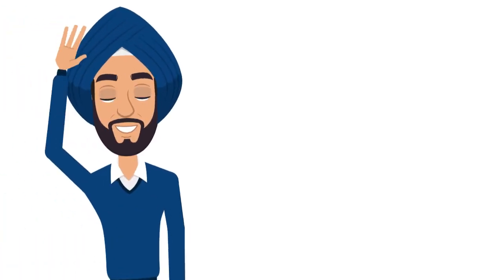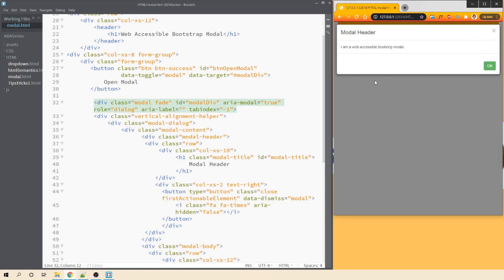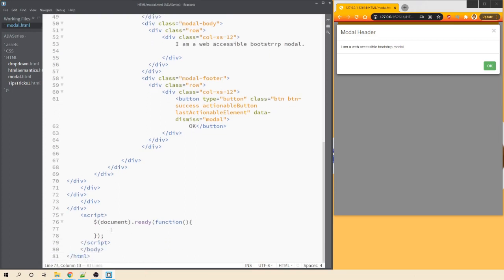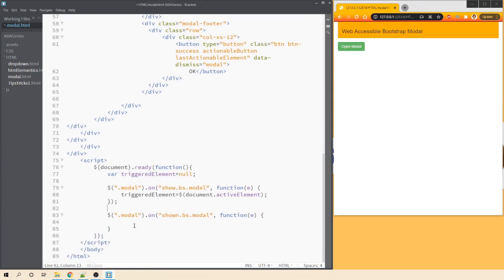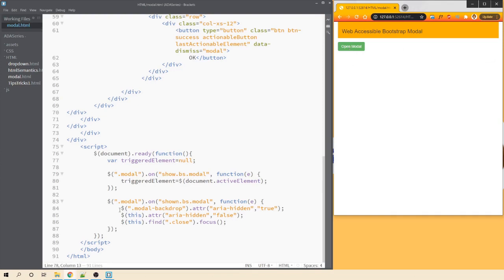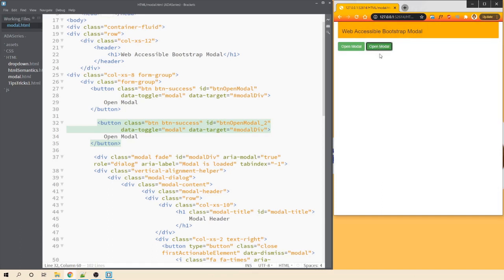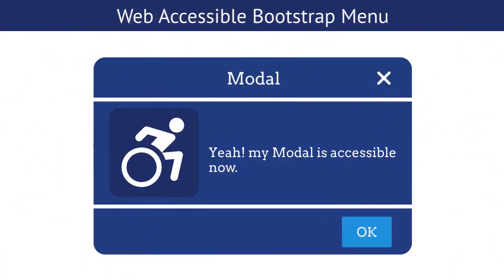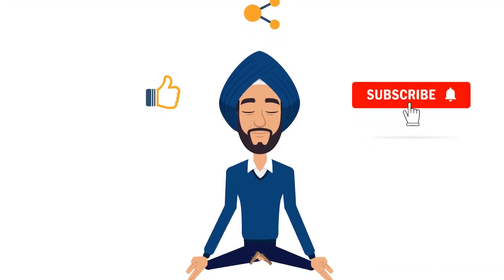How to Make a Modal Web Accessible (with ARIA & JavaScript) – Step-by-Step Guide!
Learn to make Bootstrap Modals Web Accessible using ARIA Attributes and JavaScript.

Modals are used to confirm the action that the user just performed and are displayed on top of the window.

Today, we will make HTML modals web-accessible that can be accessed using keyboard keys and we will use aria attributes to let screen reader speaks the content displayed within it.

Please refer to the following timeline to jump to the section you are interested in:
Timecodes
0:00 Intro
0:15 How to Make the Bootstrap Modal Web-Accessible
0:23 What is a Modal?
0:52 Checklist to Make a Modal Web-Accessible
1:38 Code to Make Bootstrap Modal Accessible